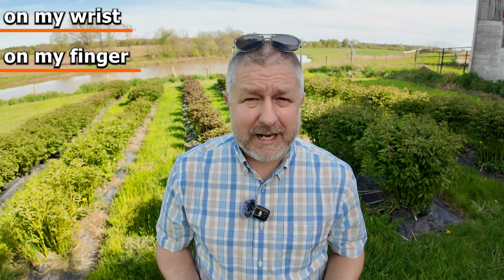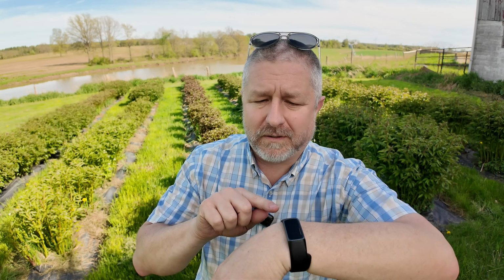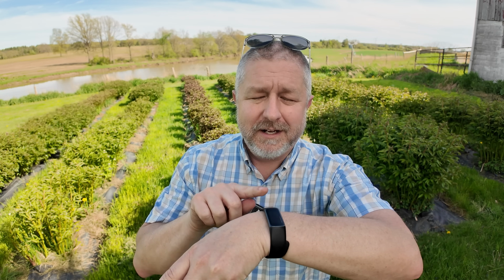In your eye? Up your nose? An English Lesson!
Sometimes you need to describe a situation and you might not know if you should use in, on, or between. Maybe you want to put your fingers in your ears, or you have something in your eye. Maybe a bee has flown up your nose, or you want to wear something on your wrist. In this English lesson I'll talk about all of those things!

Becoming a member at every level has these benefits and perks:
1) For 10 minutes during each live stream you will be able to participate in the "Members Only" chat.
2) A cool crown beside your name during live streams and when making comments on videos.
3) Your name in green during live stream lesson chat.
4) You will have access to a members only video each Wednesday called, "Wednesdays with Bob". These are behind the scenes bonus videos with full English transcripts for your listening practice.
5) A full transcript for every Tuesday video.

✅SEND ME A POSTCARD:

Smithville, Ontario
Canada
L0R2A0